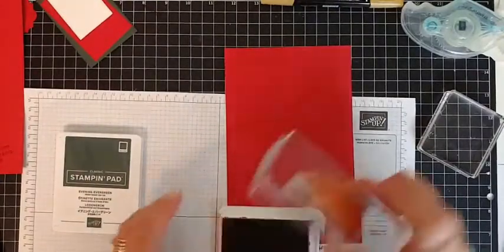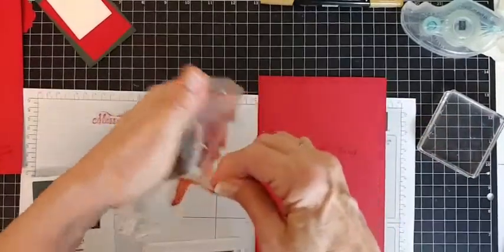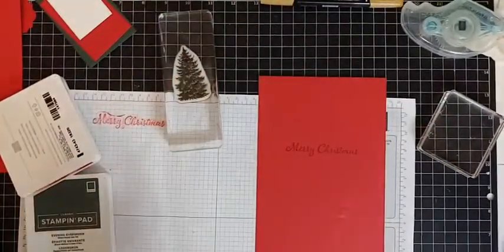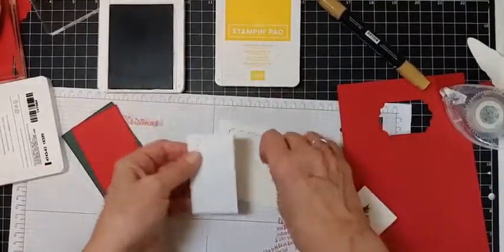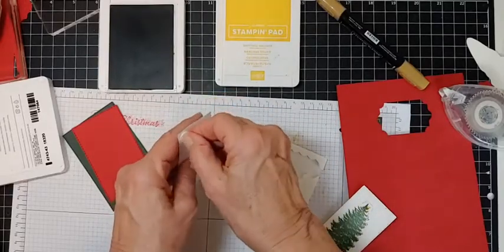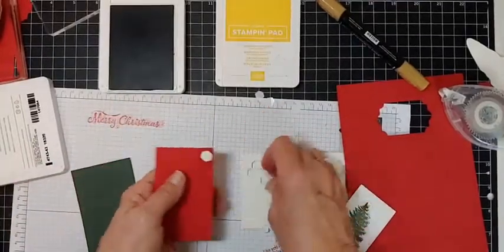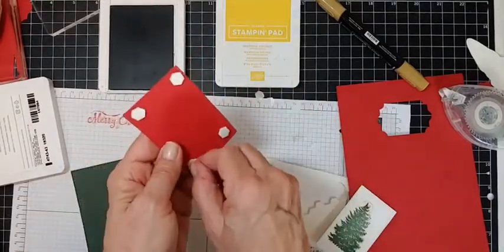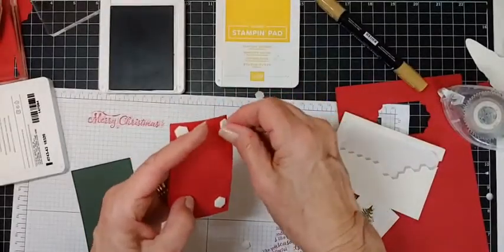How Do You Make a Simple Christmas Treat Bag?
Let me show you! I'm always having neighbors drop by with a plate of cookies or something during the holidays. I don't want to be caught "flat-footed" with nothing to share with them. My video today shows how to make a festive bag to share yummy goodies. It's so easy and doesn't take too many supplies. PLUS I'll give you a quick recipe to make a Christmas popcorn treat that your recipients will LOVE to eat!

If you would like to order any of the products I show in the video or anything else, please visit my

I also have a weekly email newsletter full of lots of great paper crafting info; you can subscribe and I have a special free gift I'll send you just for joining.